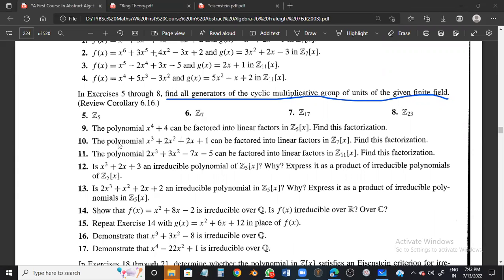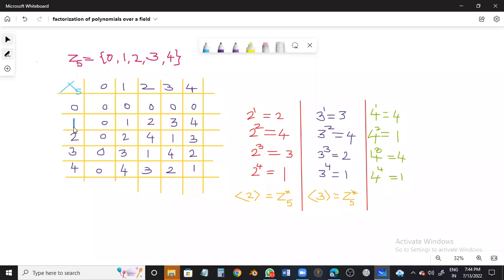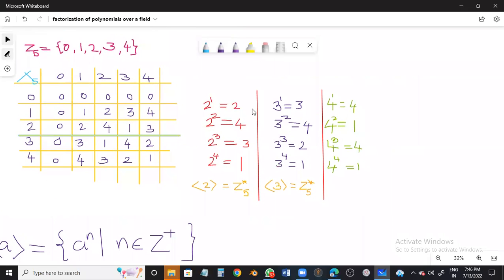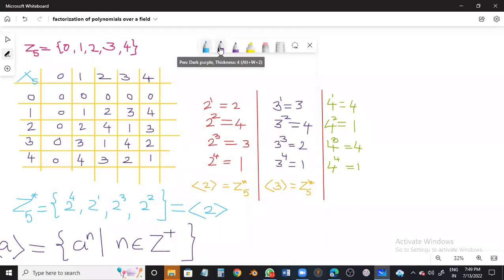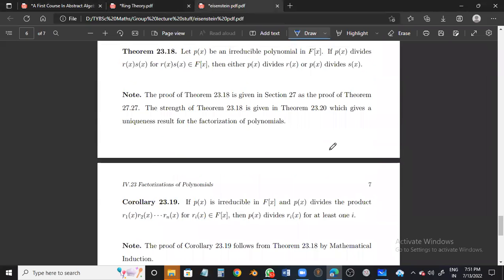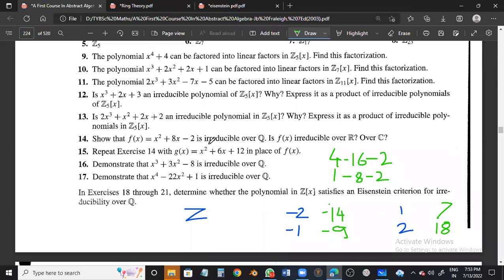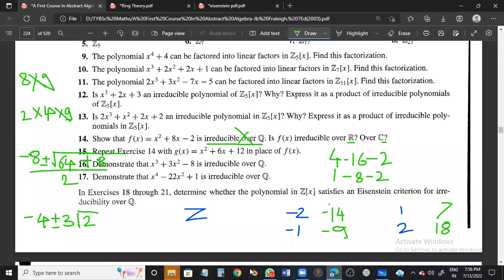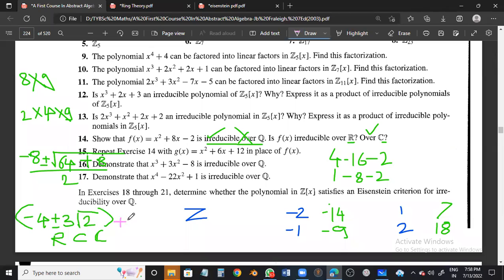Factorization of polynomials 2_2